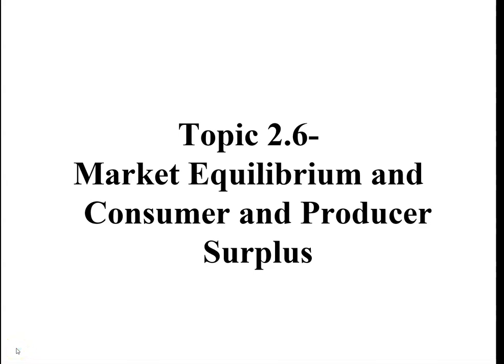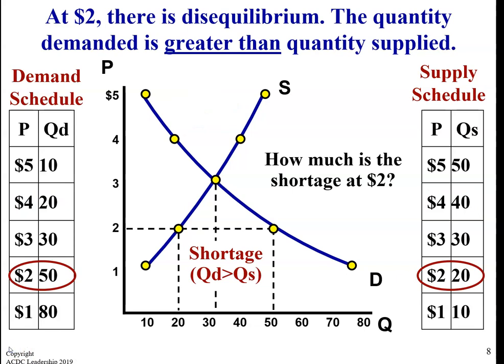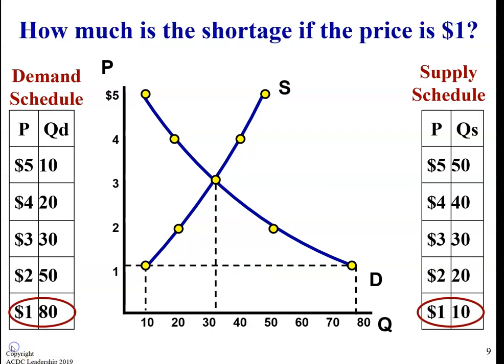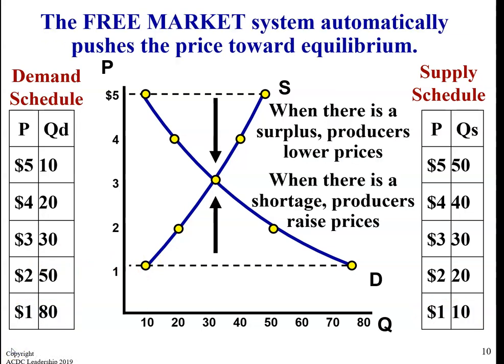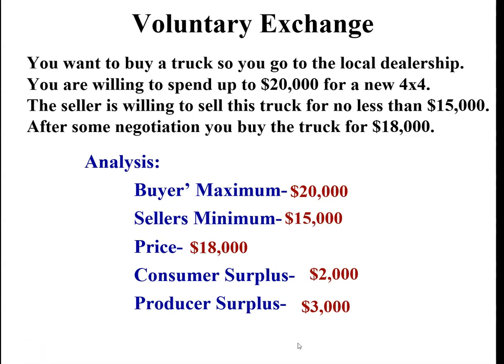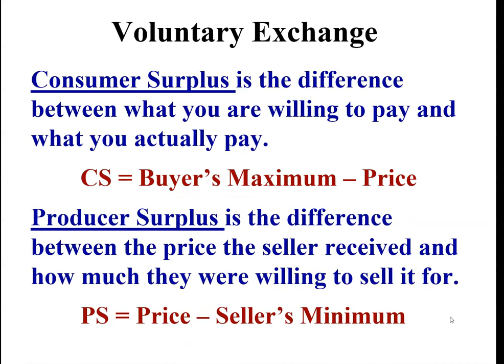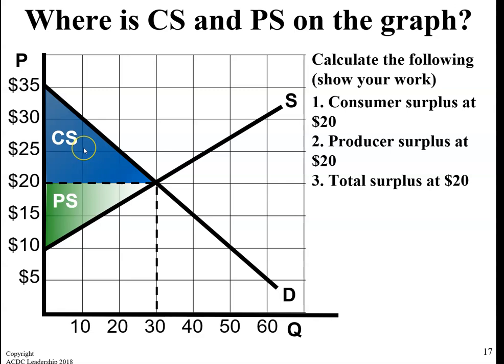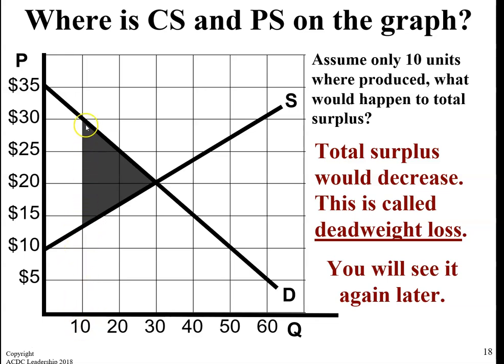Mkt Equil, PS, CS